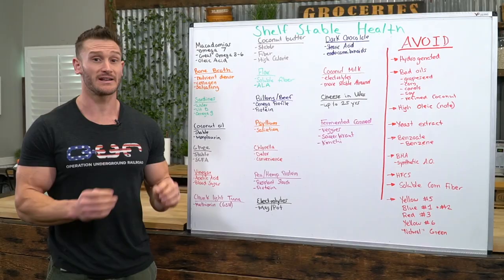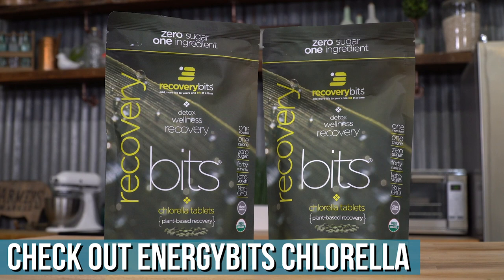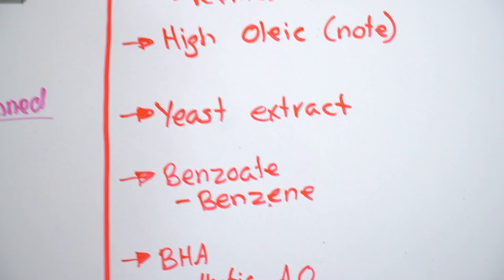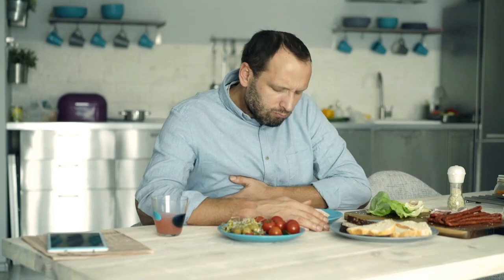HEALTHIEST Shelf Stable Foods You NEED to Buy (Food Storage and Prep)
ENERGY BITS CHLORELLA use code THOMAS

Special Thanks to my team and Nicholas Norwitz - Oxford PhD Researcher and Harvard Med Student - for working diligently on research as well!

HEALTHIEST Shelf Stable Foods You NEED to Buy (Food Storage and Prep) - Thomas DeLauer

Your life and health doesn't have to go downhill if you're dealing with an emergency. With everything going on right now, I figured it was appropriate to create a video looking at the healthiest shelf-stable foods you can get, and make a mention of which ones you should do your best to avoid. This also covers the shelf-life of certain foods, too - some of which may surprise you. Enjoy, get prepared, and I'll see you in the comments!

Fasting Guides

Keto Guides

References